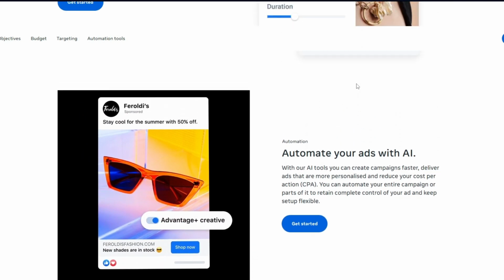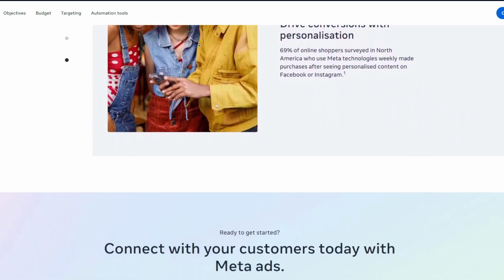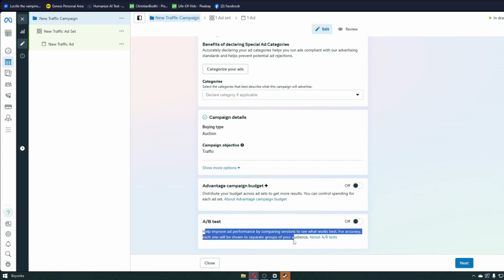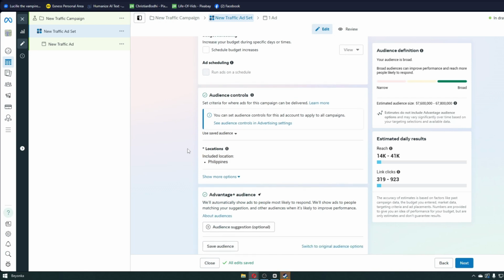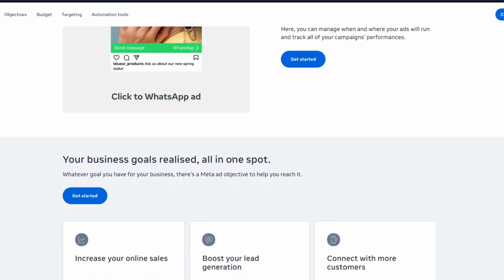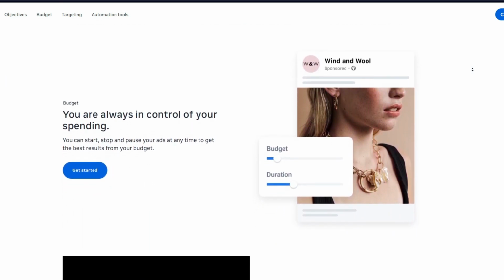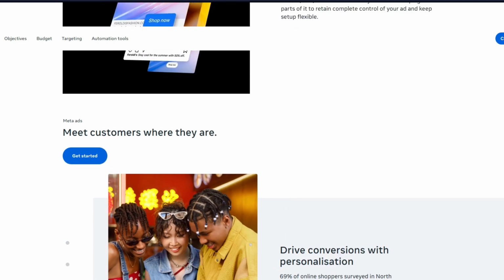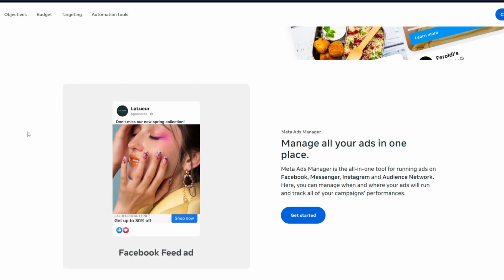NEW! How to Scale Facebook Ads (2025) 📈 | Proven Strategies to Grow Ad Campaigns Without Losing ROAS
Running profitable ads and ready to take things to the next level? In this video, I’ll show you exactly how to scale Facebook ads the right way — without tanking your performance or wasting budget. Whether you’re running eCommerce, lead generation, or digital products, this guide will walk you through vertical and horizontal scaling strategies step-by-step.

✅ What You’ll Learn in This Facebook Ads Scaling Guide:
📊 What Scaling Means (Vertical vs Horizontal Scaling)
📈 When You Should Start Scaling Your Campaign
⚙️ How to Increase Budget Without Resetting the Learning Phase
🎯 How to Scale Using New Audiences (Lookalikes, Broad, Retargeting)
🧪 How to Use Creative Testing to Support Scaling
💡 Tips to Avoid Burnout, Fatigue, and Wasted Spend

⏳ Timestamps & Video Chapters:
0:00 Intro – Why Scaling Is the Key to Growth
0:45 Vertical vs Horizontal Scaling Explained
2:00 How to Know When It’s Time to Scale
3:00 Increasing Ad Budget Safely (Daily vs Lifetime)
4:00 Expanding Audiences While Staying Profitable
5:00 Launching Multiple Ad Sets & Campaign Duplication
6:30 Testing New Creatives to Support Your Scaling
7:30 Final Tips – Scaling Without Breaking Performance

🔥 Why Learn to Scale Facebook Ads?
✅ Grow your business faster using proven strategies
✅ Increase your daily budget without killing ROAS
✅ Reach more ideal customers on Facebook & Instagram
✅ Scale with confidence using creative + audience testing
✅ Stay ahead of your competition in 2025

✅ Shopify and eCommerce store owners
✅ Agencies and media buyers managing multiple clients
✅ Coaches, course creators, and info product sellers
✅ Local businesses scaling lead generation
✅ Anyone ready to grow beyond testing phase

📢 Follow me for more scaling guides, Meta Ads tips, and digital marketing strategies that work!